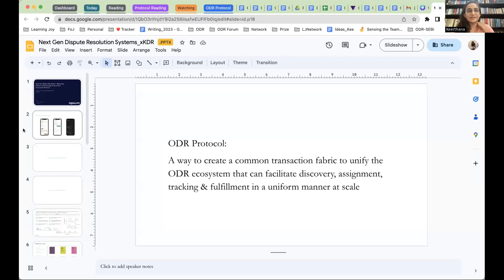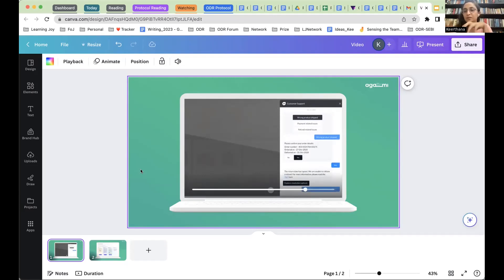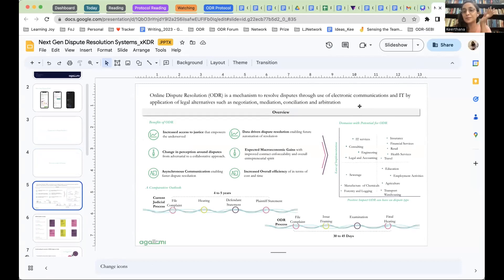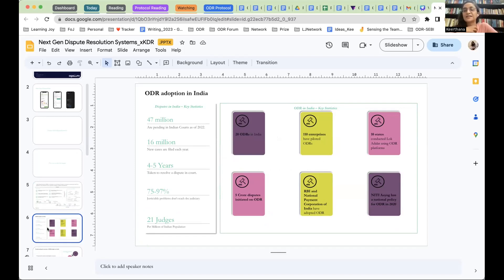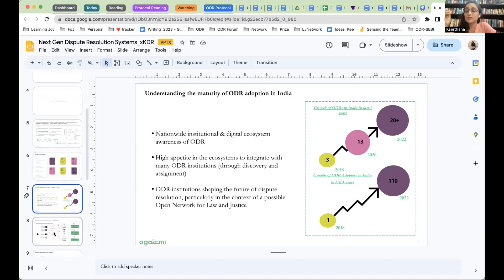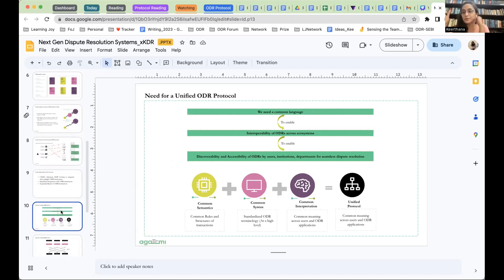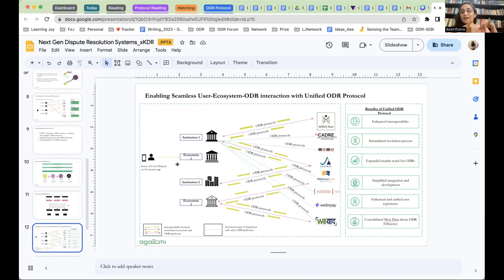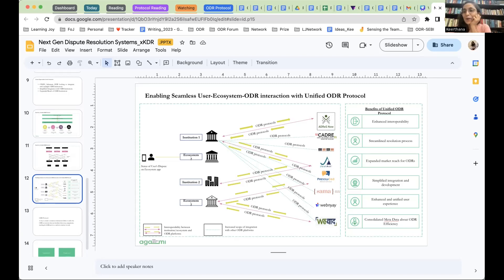Next Gen Dispute Resolution - Removing Friction and Increasing Trust in New Ecosystems by Keerthana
Next Gen Dispute Resolution - Removing Friction and Increasing Trust in New Ecosystems by Keerthana, Agami

In this video Keerthana Medrametla discusses the innovative approach of solving disputes through collaborative solutions as opposed to adversarial court proceedings. She explains how Online Dispute Resolution (ODR) can transform dispute resolution in India. ODR can reduce costs and time taken for the resolution of disputes while also ensuring such disputes are resolved equitably and efficiently.